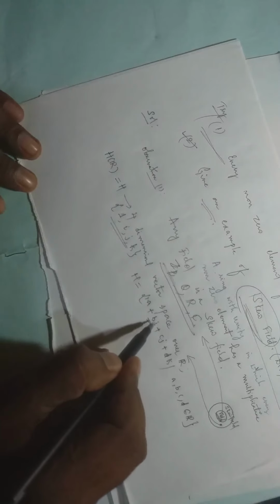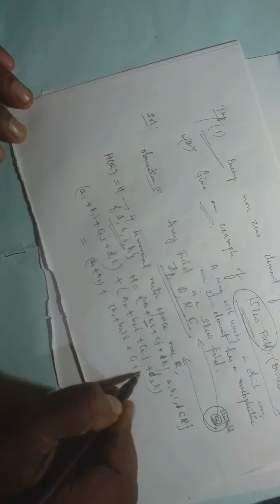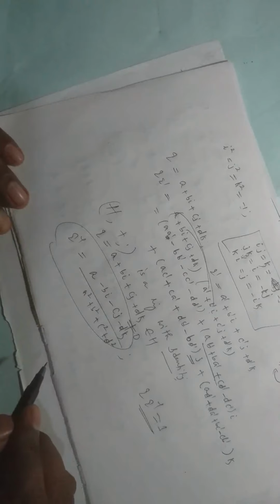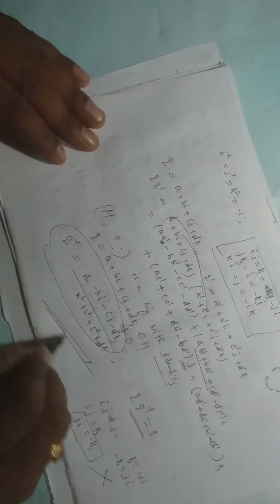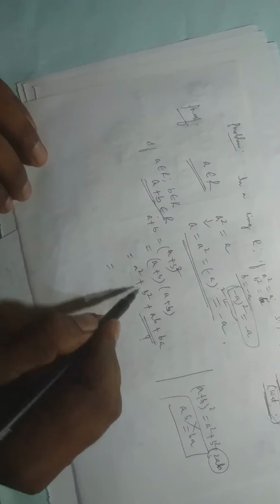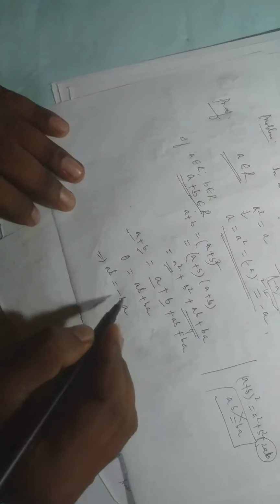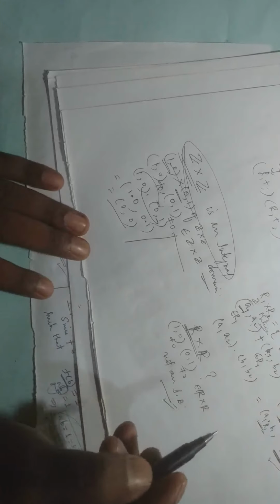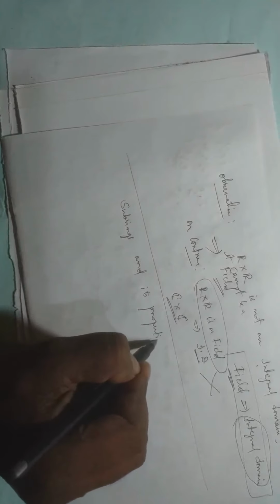Video 3 Ring Theory